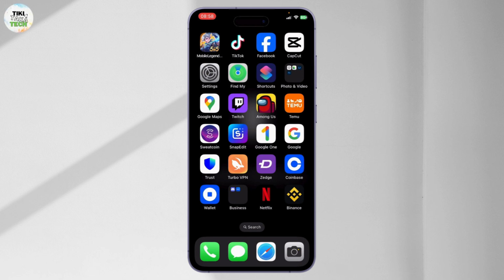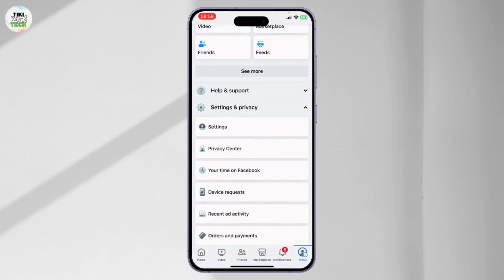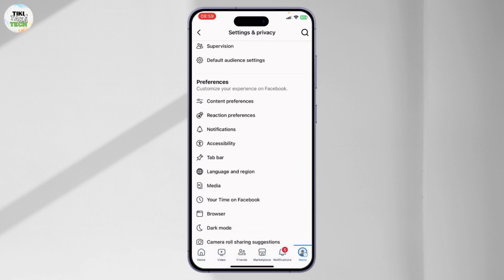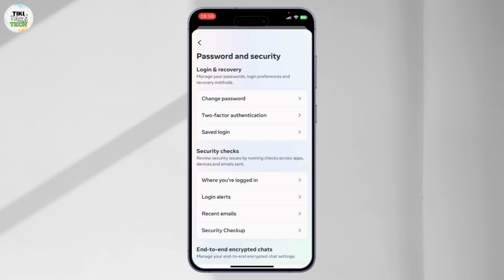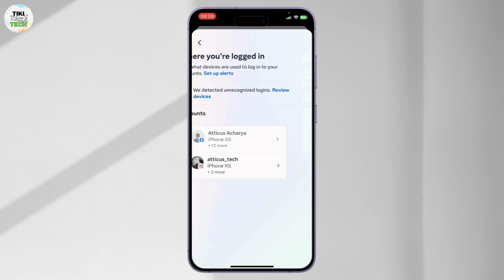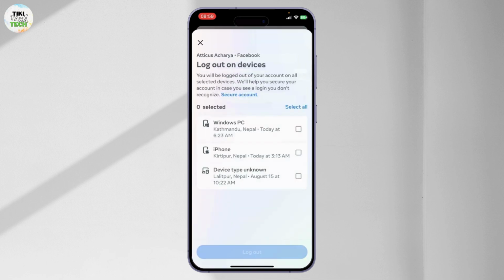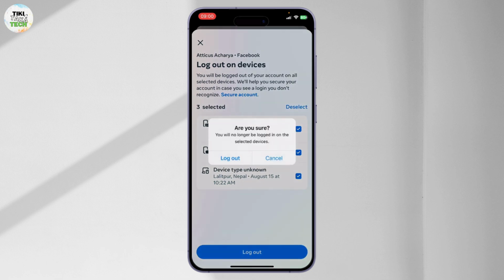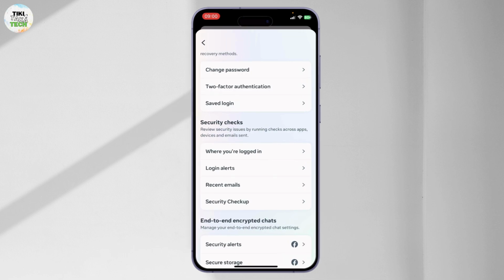How To LogOut Your Facebook From Other Devices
Learn how to log out of Facebook from all your devices with this step-by-step guide. Whether you want to secure your account or simply manage your active sessions, this tutorial covers everything you need to know about signing out of Facebook on multiple devices.

In this video, you'll discover how to log out of Facebook on other devices and how to logout your Facebook account from any device. We’ll also walk you through the process of ensuring your account is logged out from all devices for enhanced security.

0:20 Step 1: Accessing Your Facebook Settings
0:45 Step 2: Viewing Active Sessions
1:15 Step 3: Logging Out of All Devices